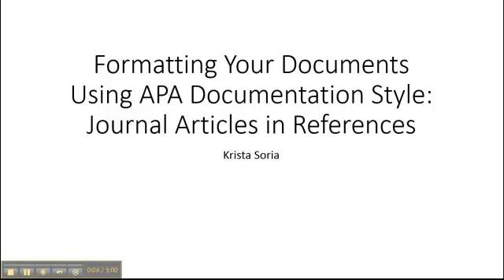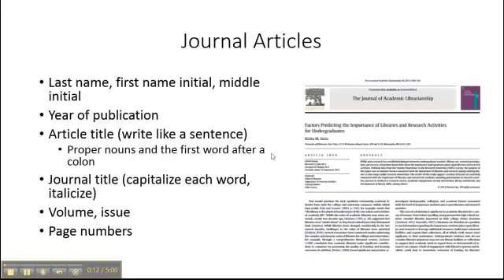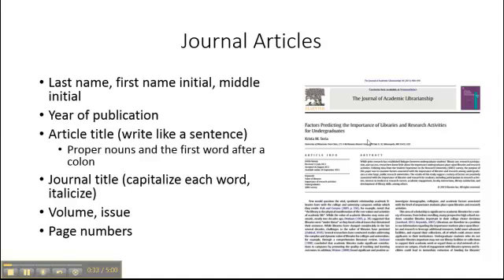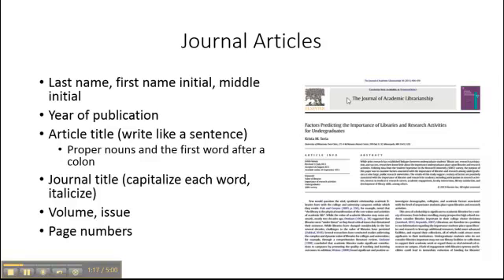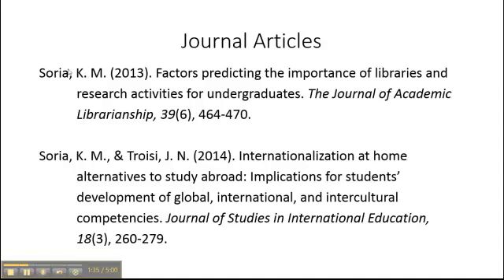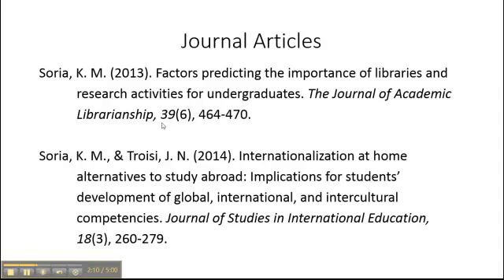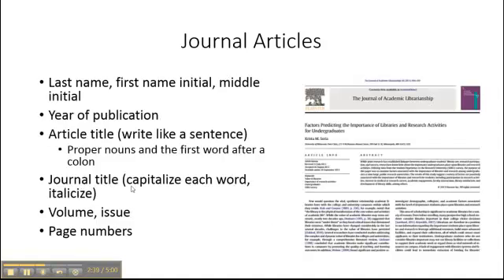APA Formatting for Journal Articles in References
This video describes how to cite journal articles in your references using APA documentation style.